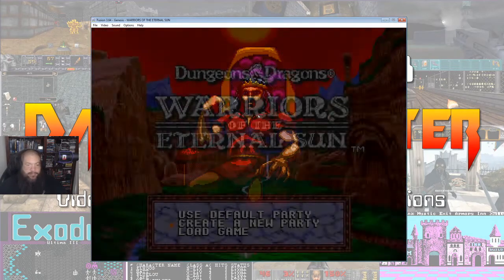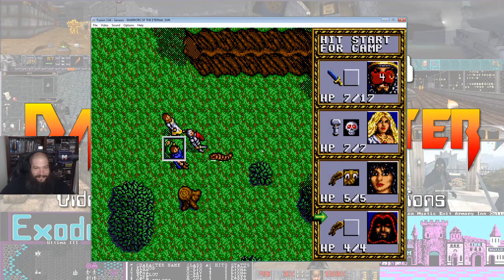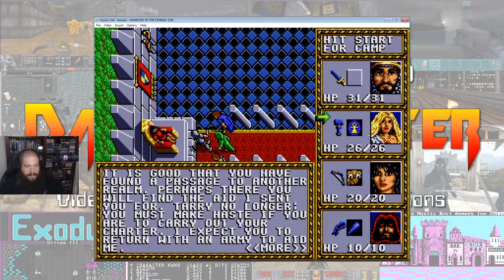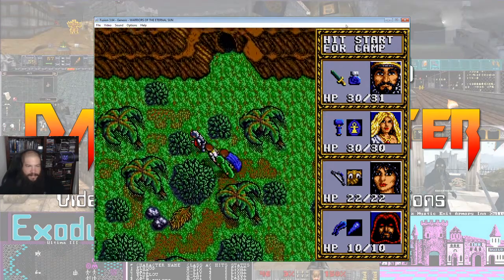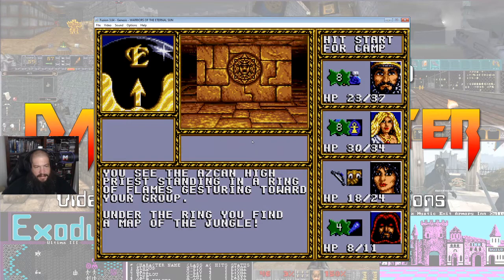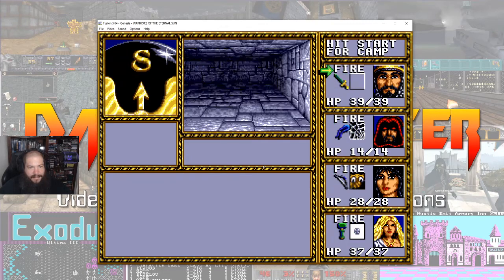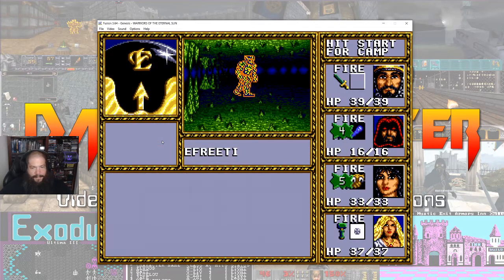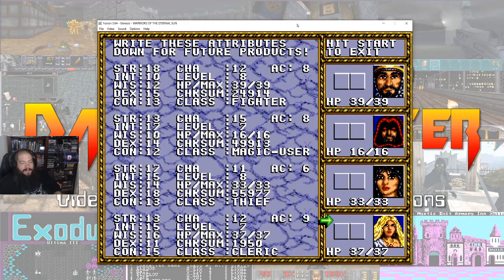Dungeons & Dragons: Warriors of the Eternal Sun - Long Play Highlights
This is a condensed version from over 10 hours of streaming across three days. I've cut out all the grinding, walking around lost, and tedious parts so you can follow the narrative and enjoy all the fun story beats. Overall an enjoyable game that was released for the Sega Genesis/Megadrive in 1992.